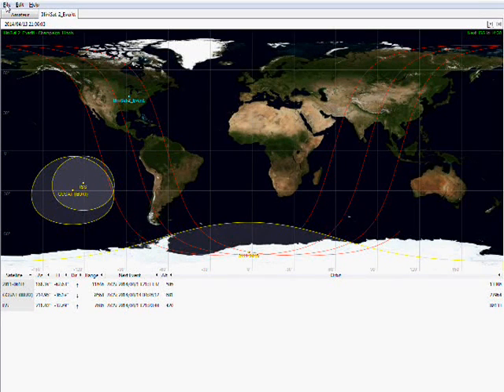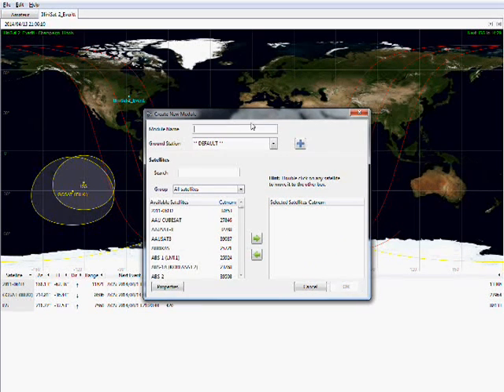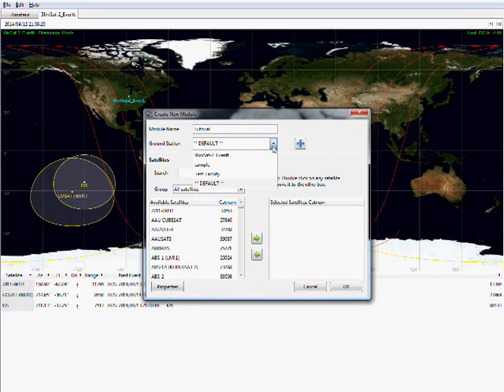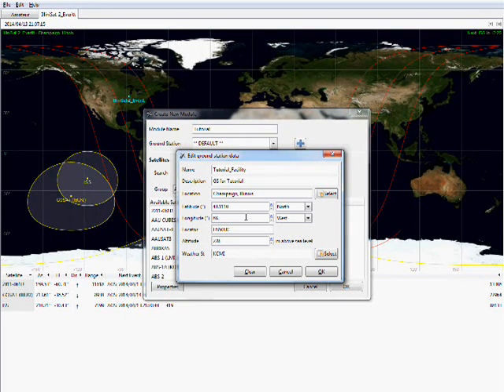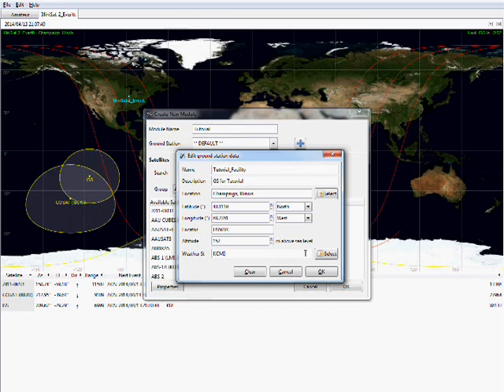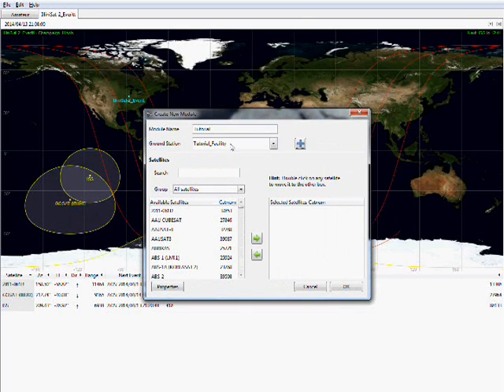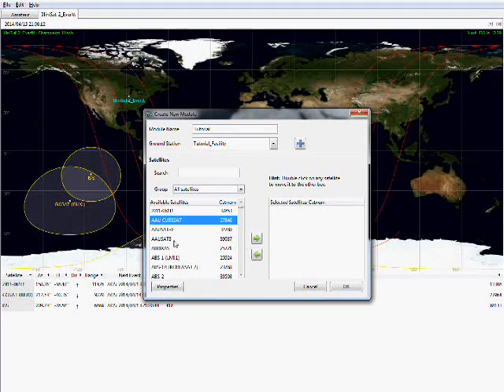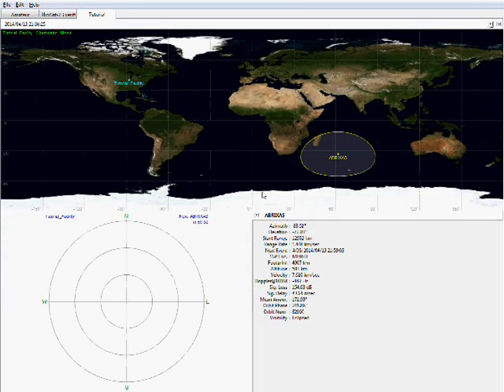How to Create a Ground Station in GPredict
A tutorial on how to add a custom ground station module in GPredict.